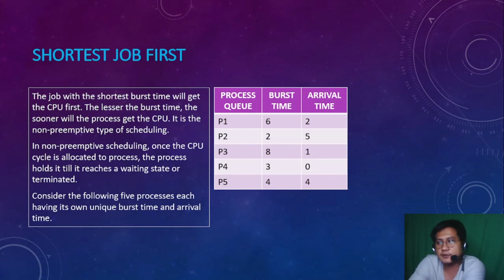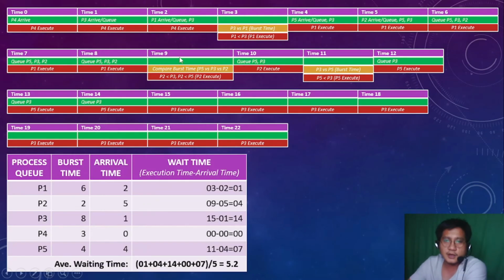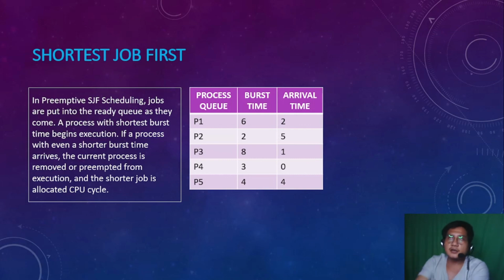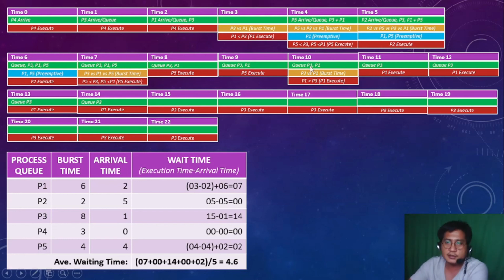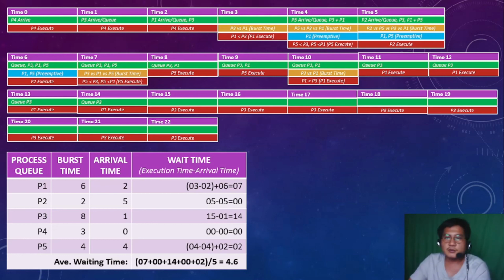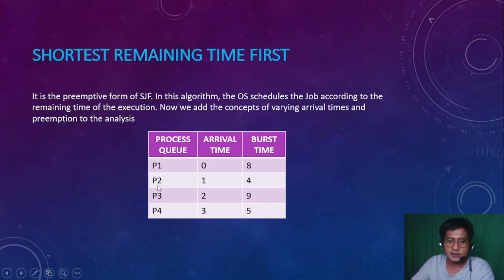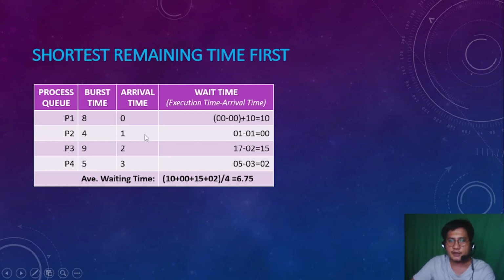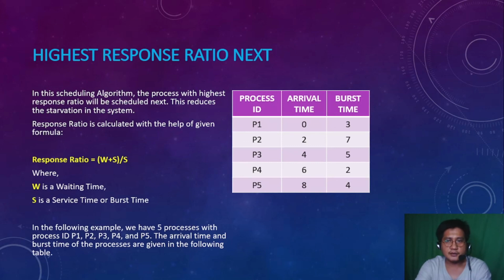Scheduling Algorithm [Shortest Job First + Preemptive, Shortest Remaining Time First, Priority Base]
Educational material for Platform Technologies course of Bachelor of Science in Information Technology and other related fields.